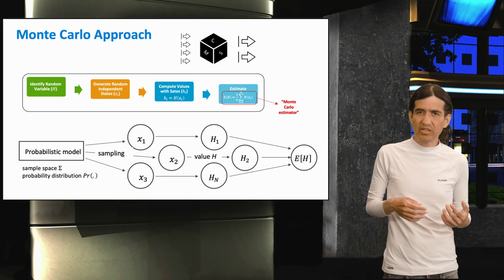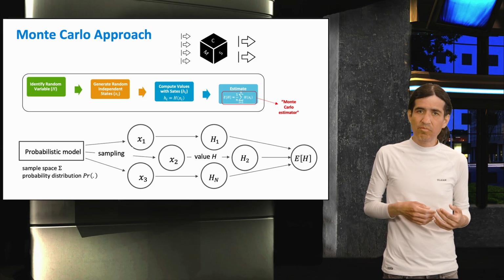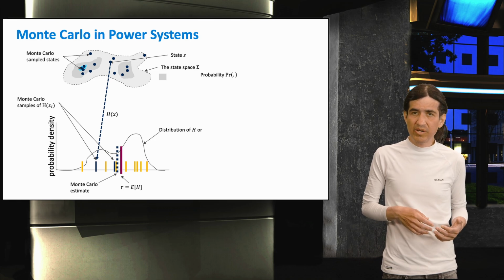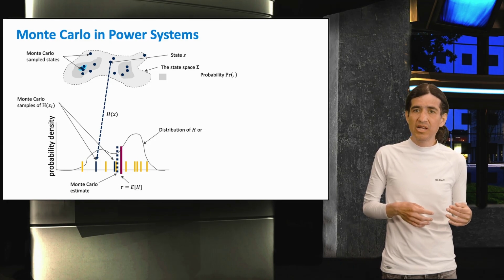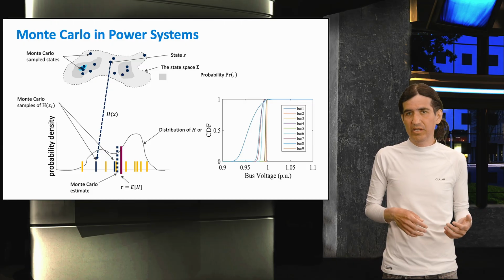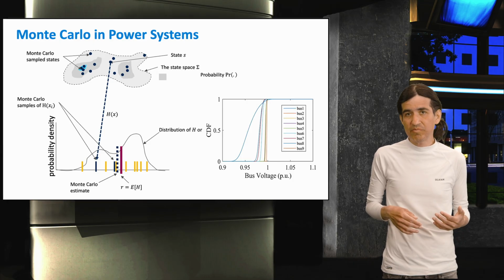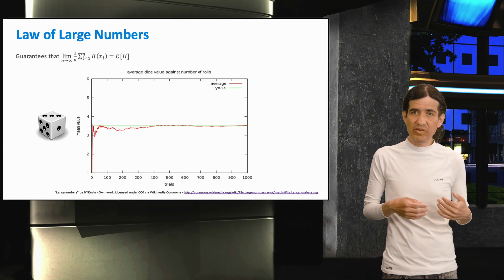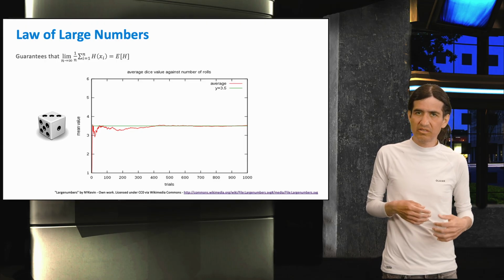IEPG1x_2026_Module_4_4_Monte_Carlo_based_probabilistic_power_flow-video